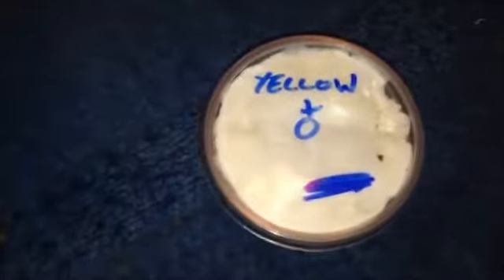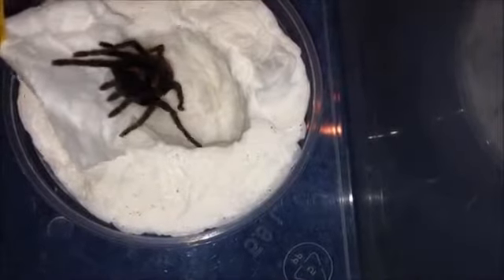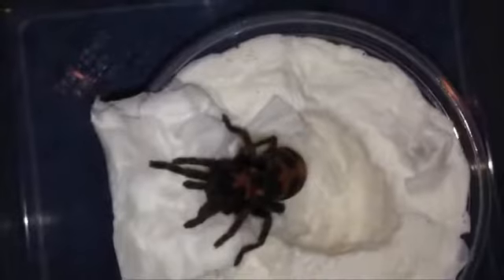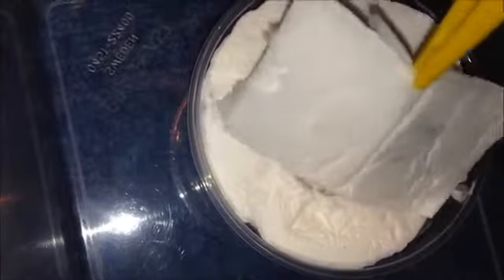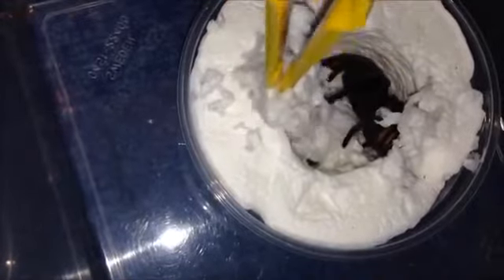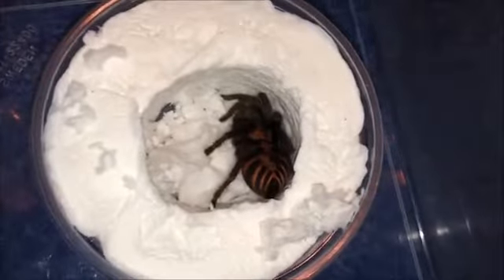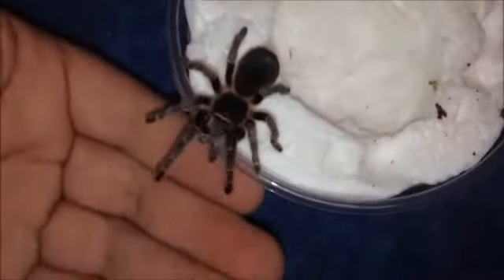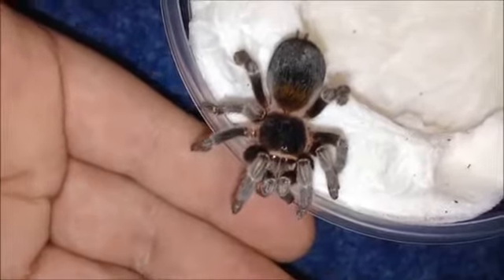Tartan Tarantulas Unboxing #56